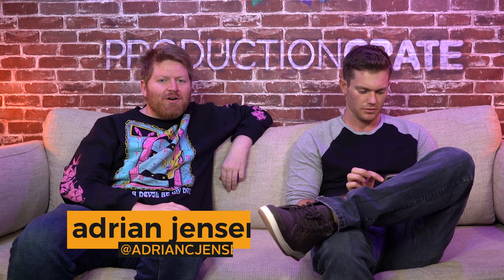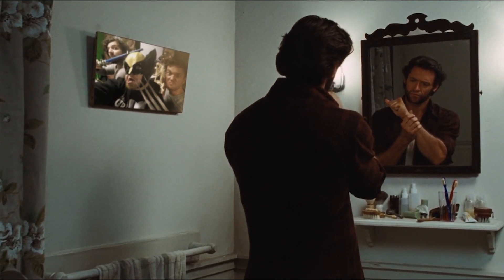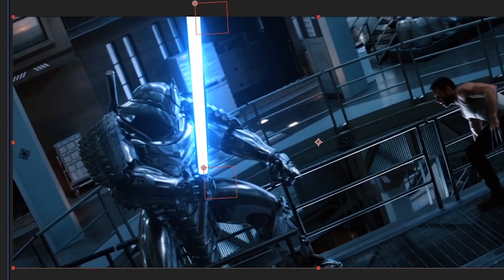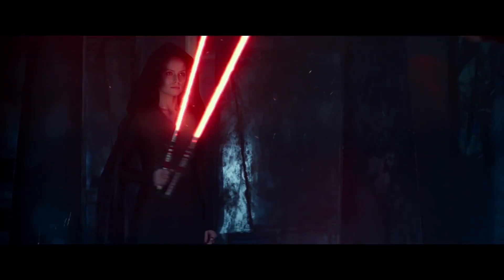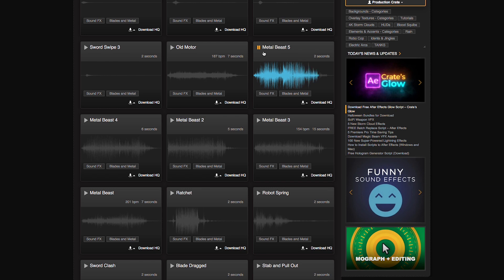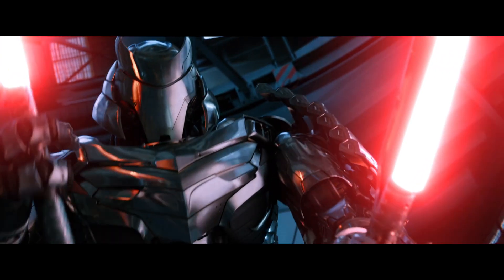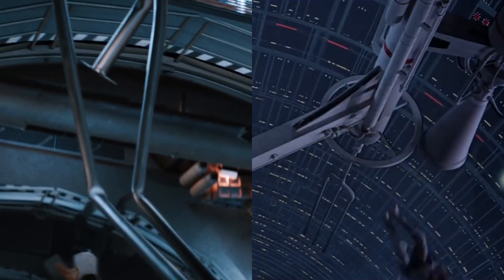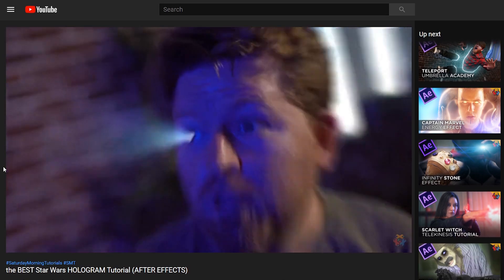Wolverine with Lightsabers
We take your favorite X-Men, Wolverine, and gave him Lightsaber claws with VFX! This is a Star Wars sequel we would definitely watch. What do you think, would Logan be a Jedi or a Sith Lord?